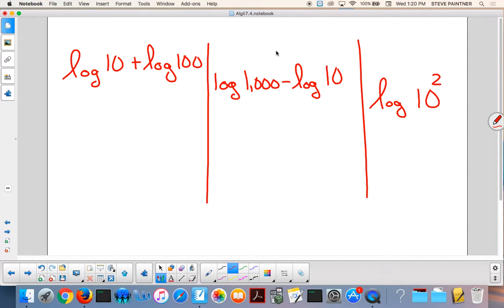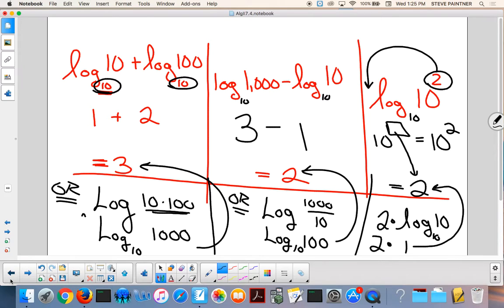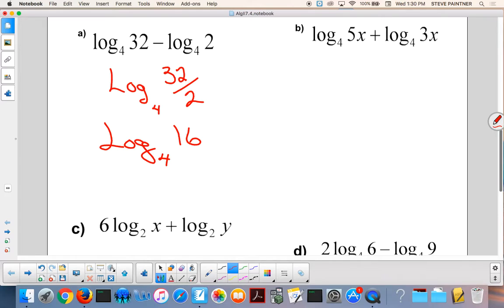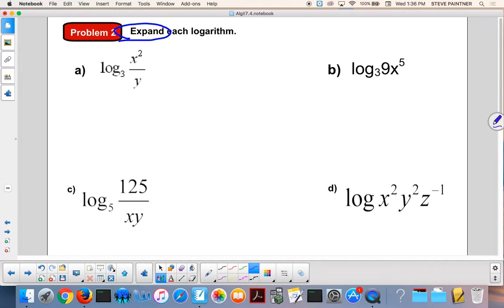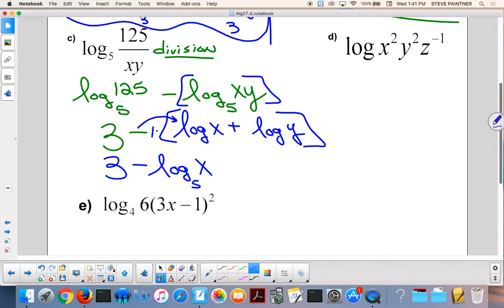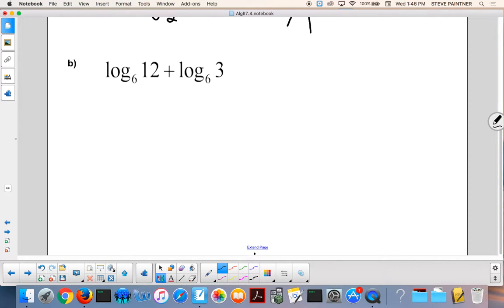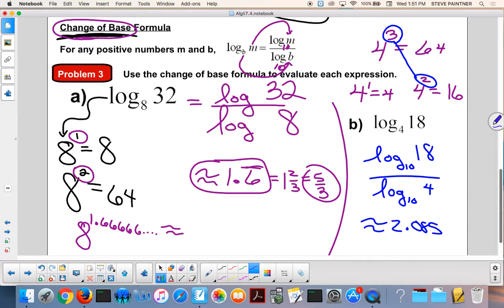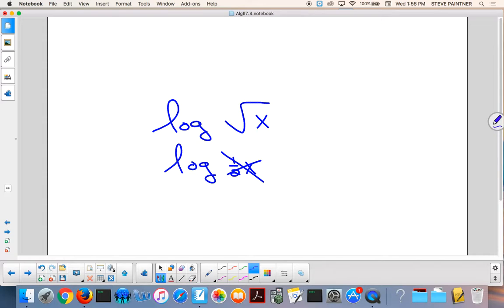7 4 Properties